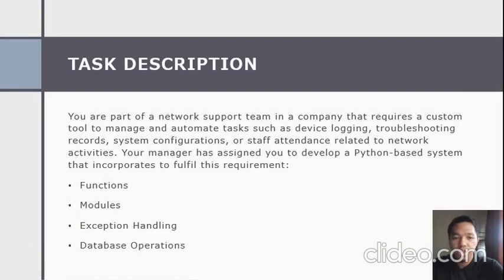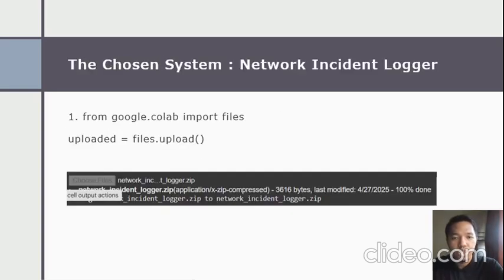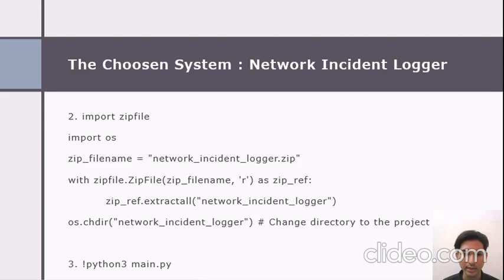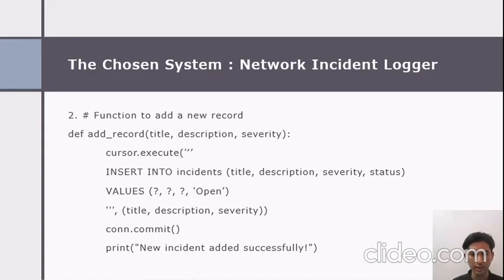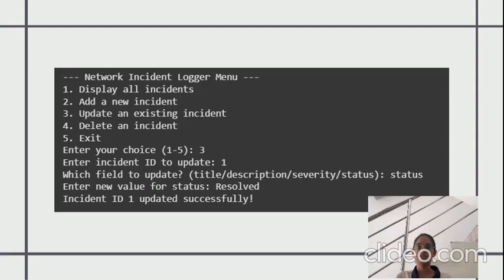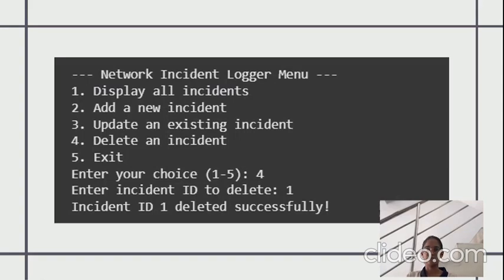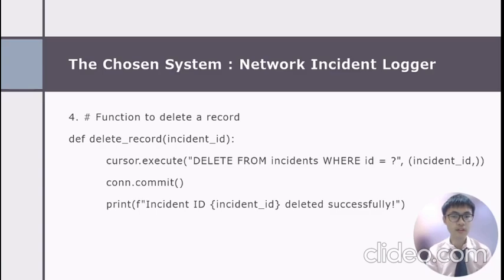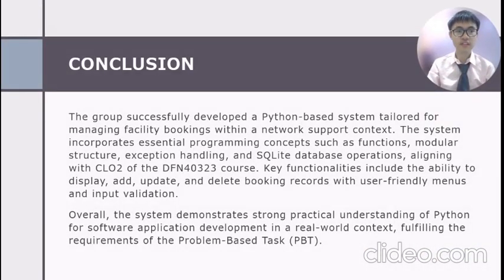PBT DFN40323 PROGRAMMING ESSENTIALS IN PYTHON (GROUP HIDAYAT)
GROUP MEMBERS:
1.MUHAMMAD HIDAYATULLAH BIN IBRAHIM (10DDT23F1071)
2.MUHAMMAD ZAKIRI BIN ABDULLAH (10DDT23F1098)
3.BEH QI HERN (10DDT23F1116)
4.SARVINA A/P RAVINDRAN (10DDT23F1109)